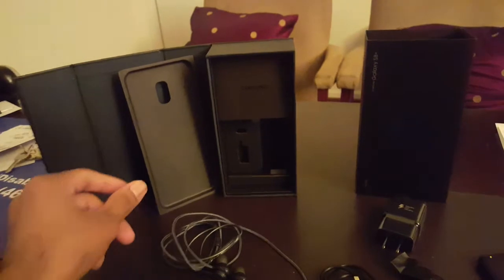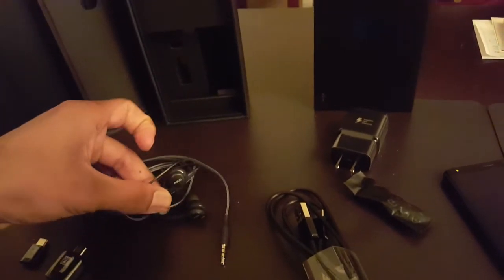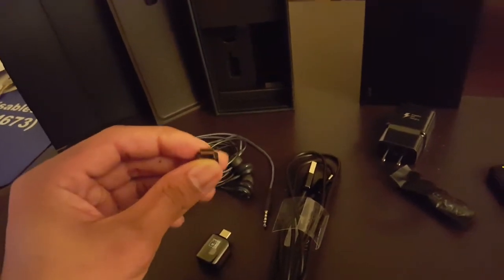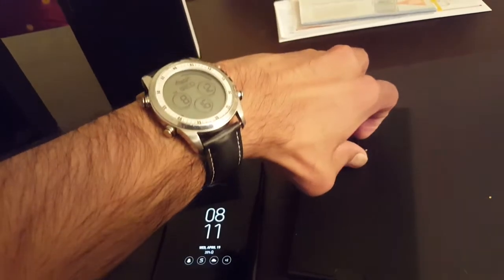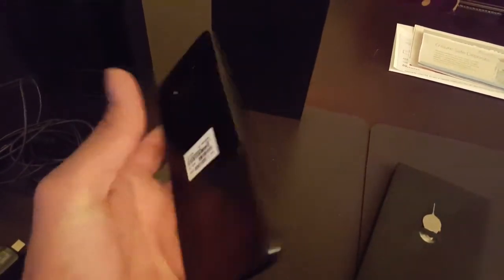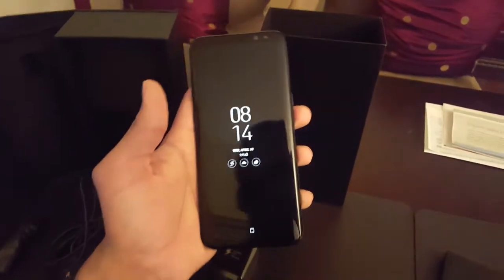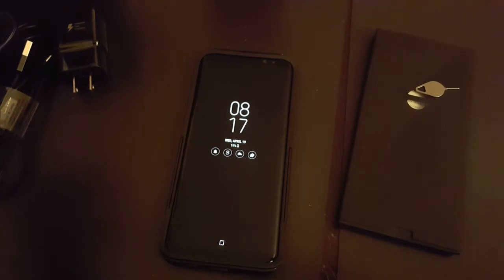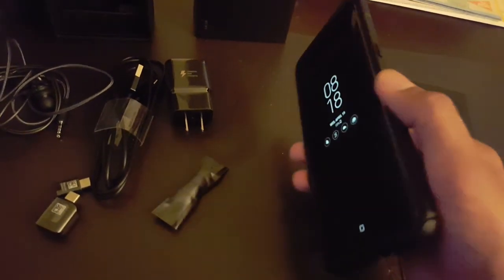Quick Unboxing and Review of the S8+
ATT shipped out the S8's a couple days early. Here are my first impressions about the phone and the stuff it comes with.